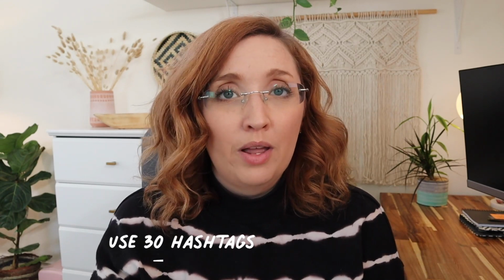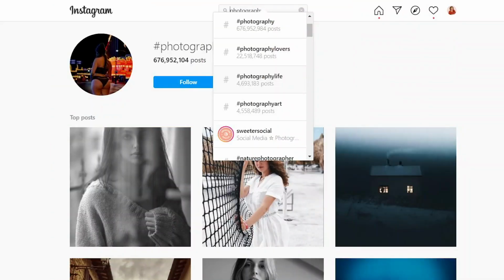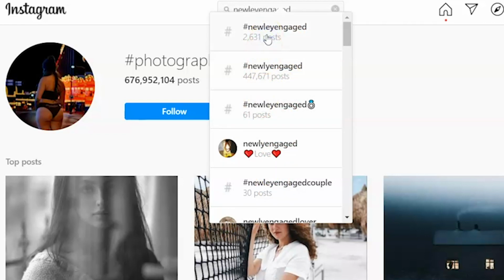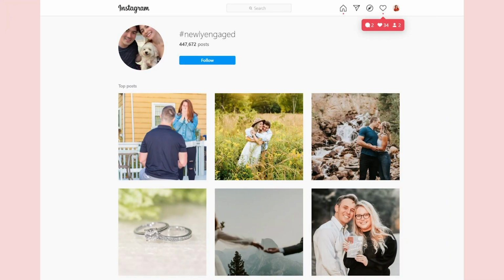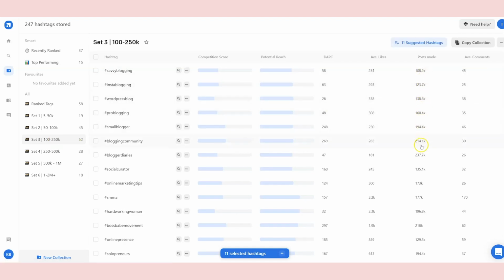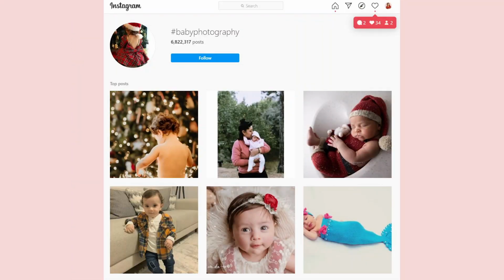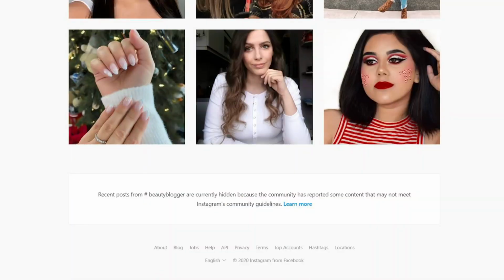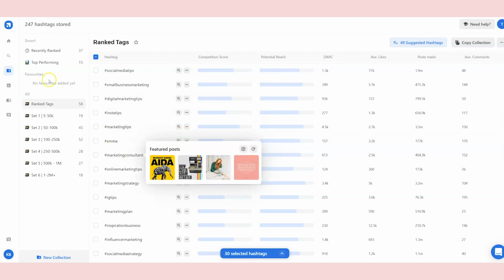how to use hashtags on instagram (sharing my strategy)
How To Write Instagram Captions For More Likes, Shares, And Comments